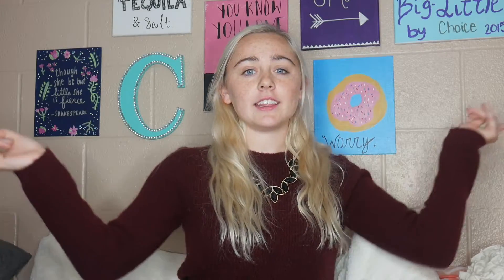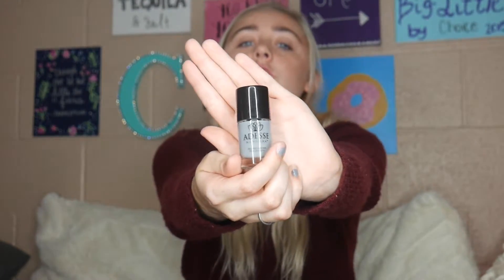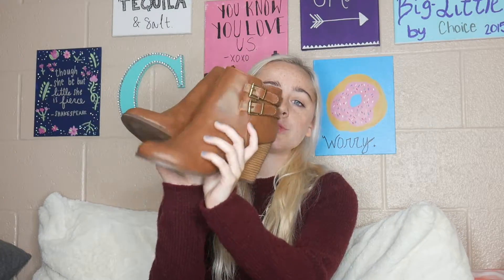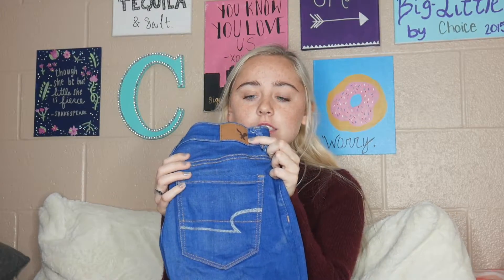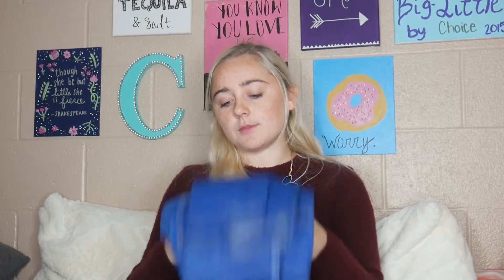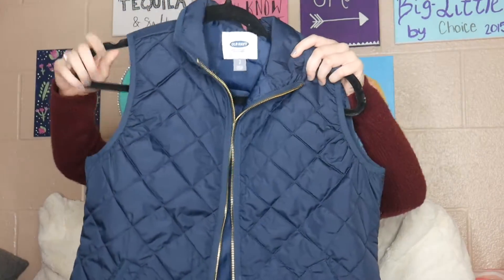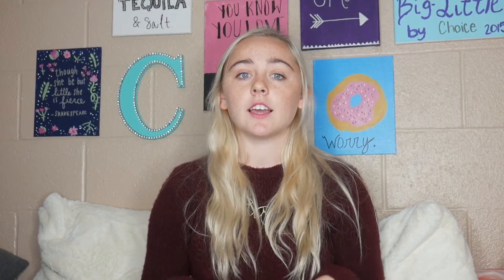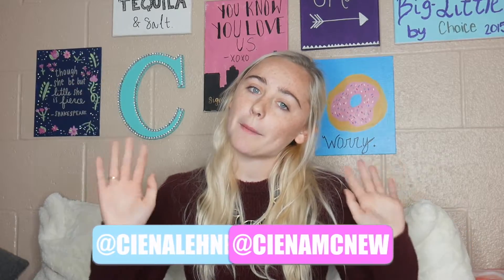Fall Essentials 2016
In this video I show you guys my favorite fall essentials! Here are links to the items featured or items similar: